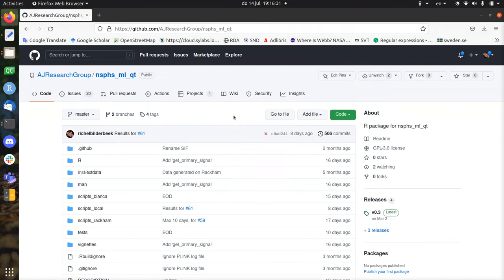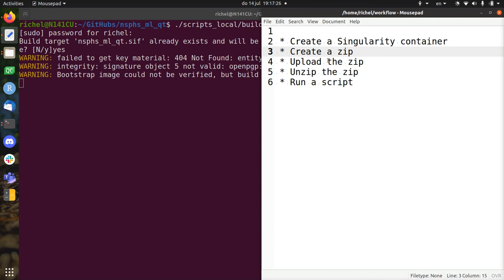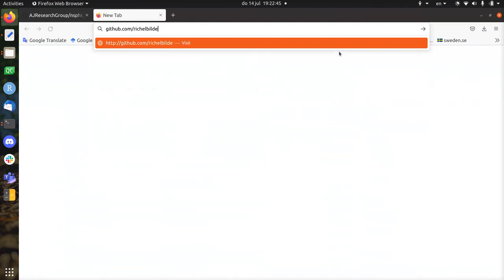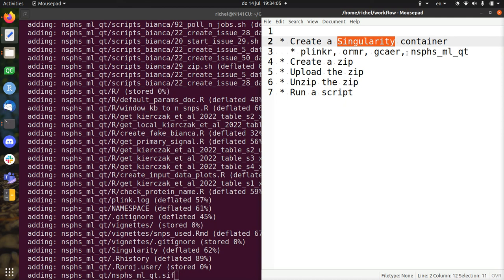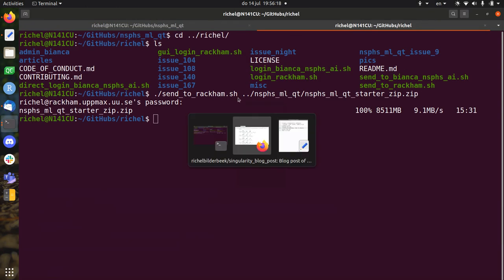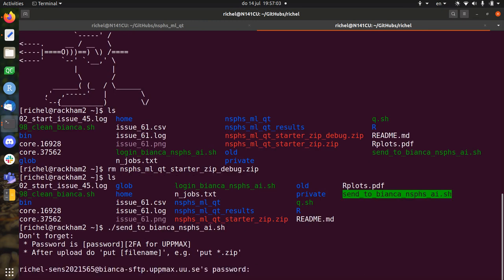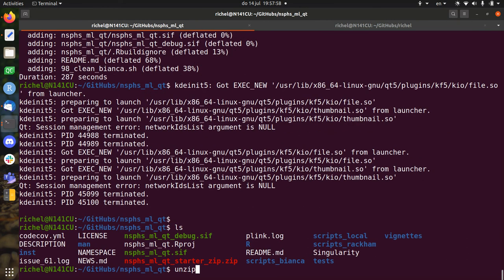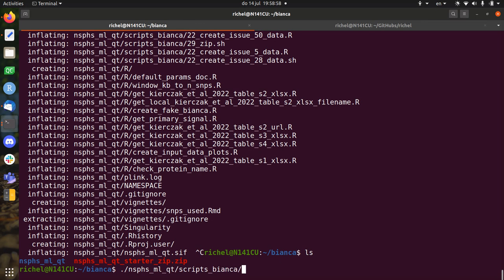nsphs_ml_qt workflow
My nsphs_ml_qt workflow.